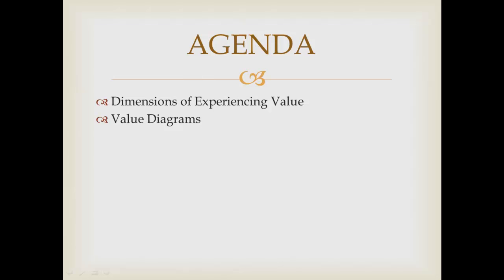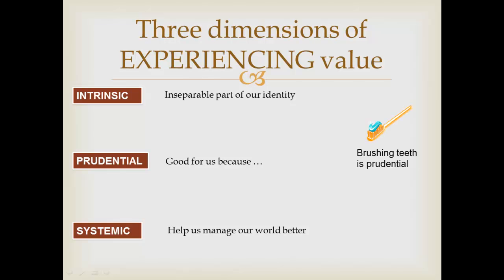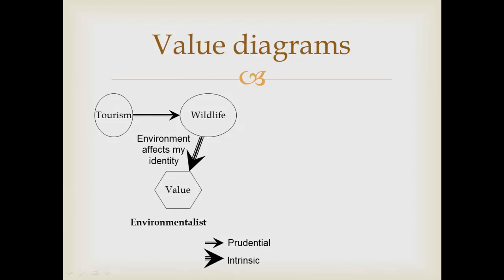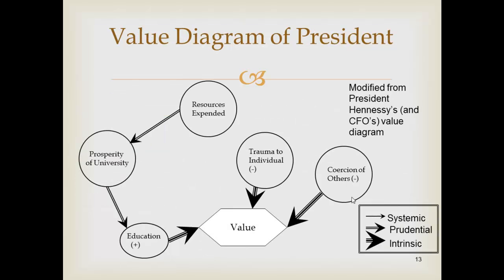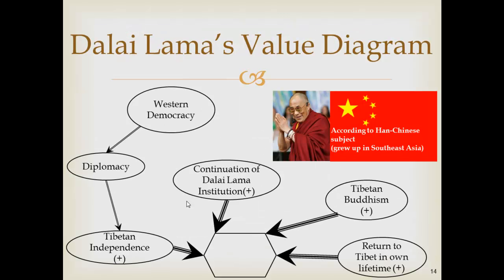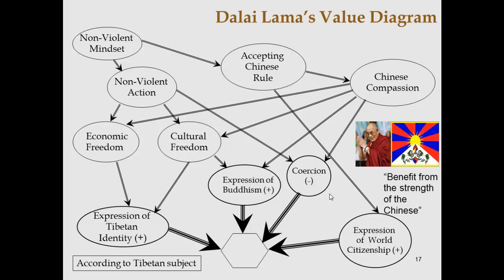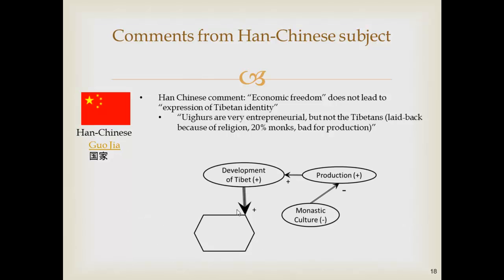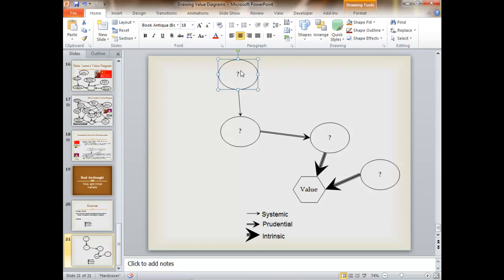Making Value Diagrams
A brief tutorial that will help you get started with your own value diagrams